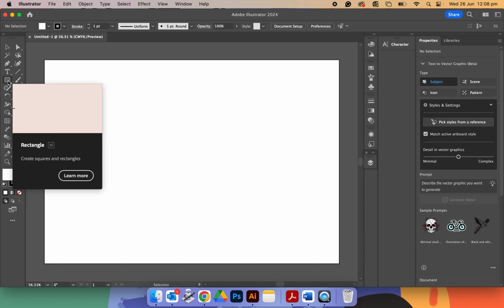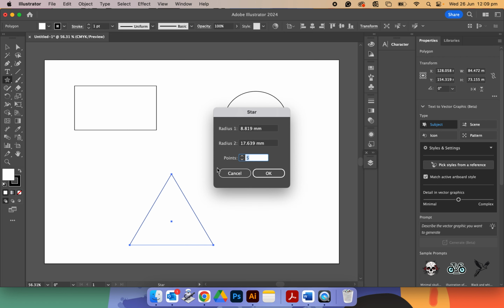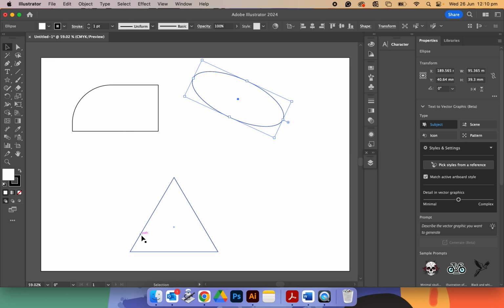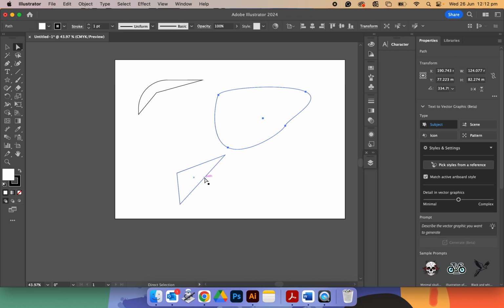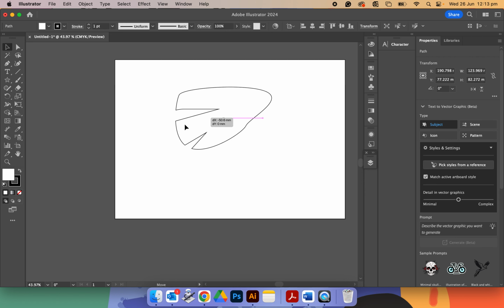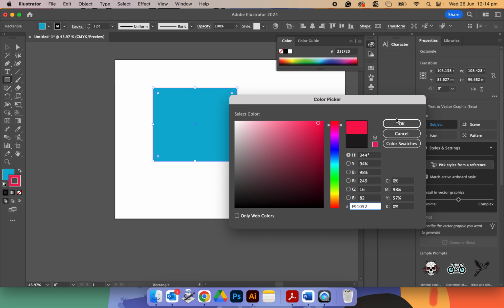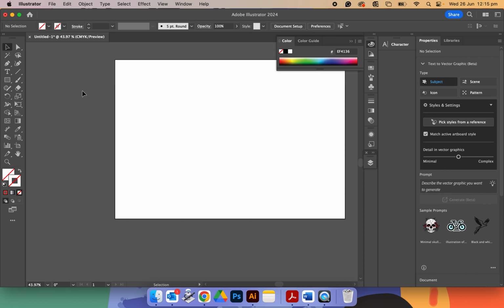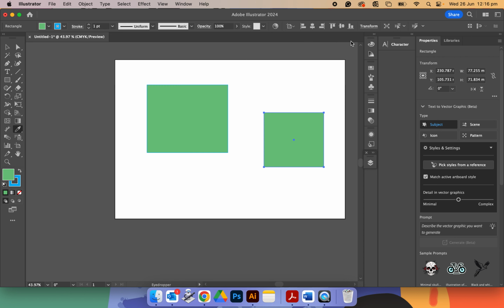Adding Colour and Using Other Shapes In Illustrator